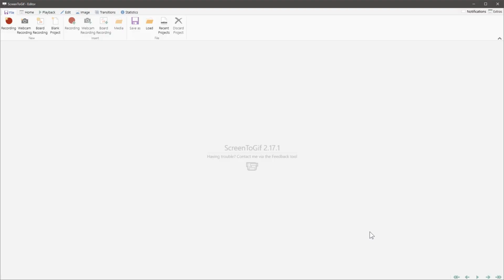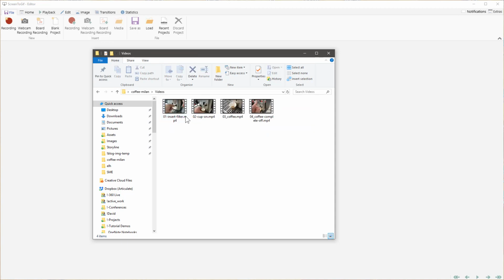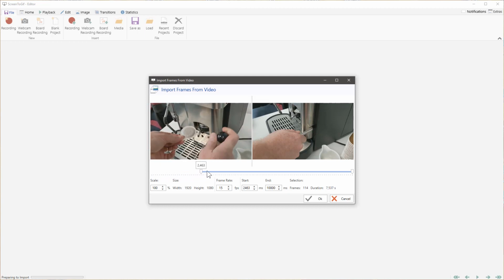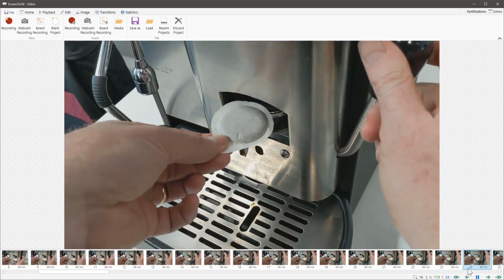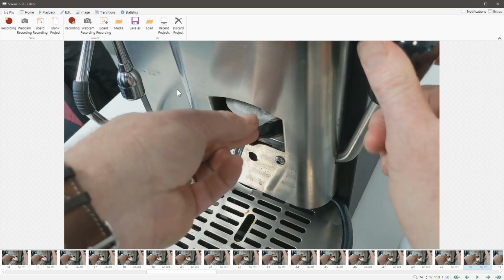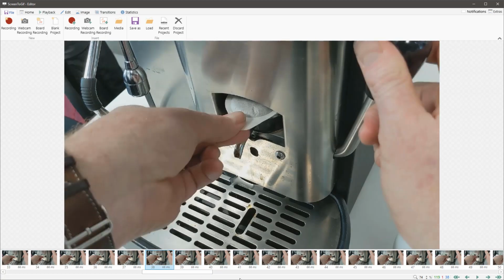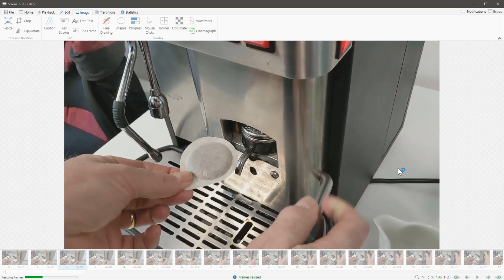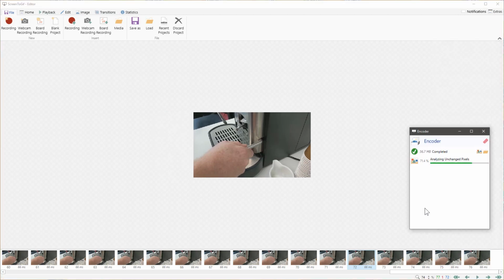How to Create an Animated GIF from Video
In this tutorial we'll look at how to create an animated gif from a video. I am using the free app, Screen2Gif.